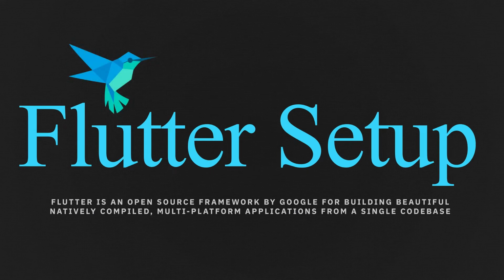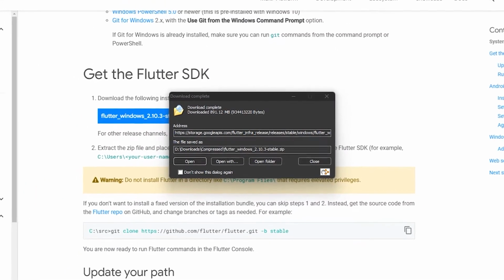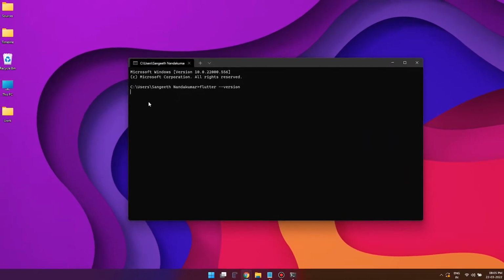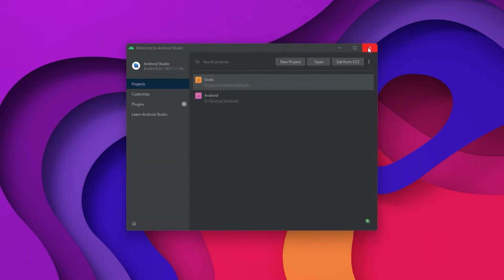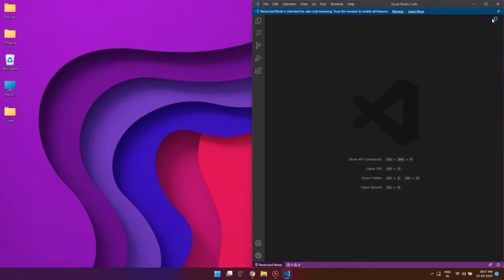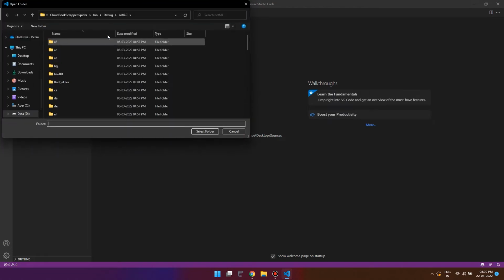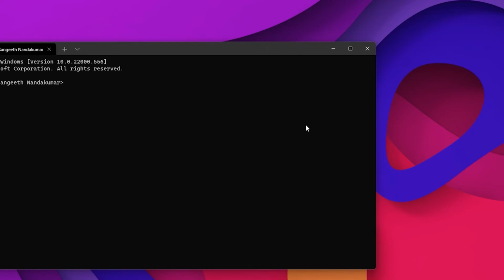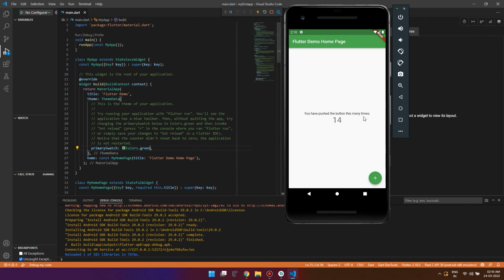Step By Step | Install Flutter In Windows | Flutter Development Setup for Android/Web/Desktop/iOS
Learn how to quickly setup and install flutter development environment in Windows for your Android, iOS, Web and Desktop developments

00:00 Introduction To Flutter Development In Windows
00:26 Install Android Studio
01:12 Install Flutter SDK
02:42 Configure Flutter Environment Variable
03:33 Update Latest Android Build Tools
04:27 Make An AVD (Android Virtual Device)
05:07 Accept Flutter Licenses
06:16 Install VS Code IDE
07:19 Run First Flutter Android App
09:30 Configure Android SDK Path
10:44 Reinstall If There are Corrupted Tools
11:53 More Courses In codeswitchaccademy.com